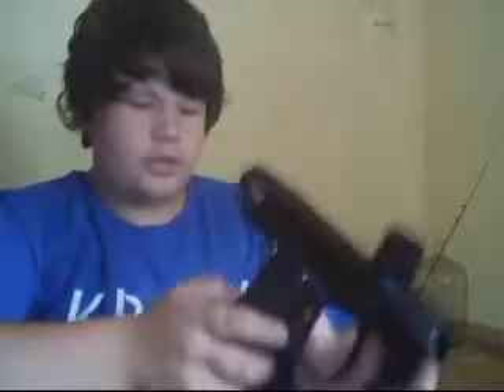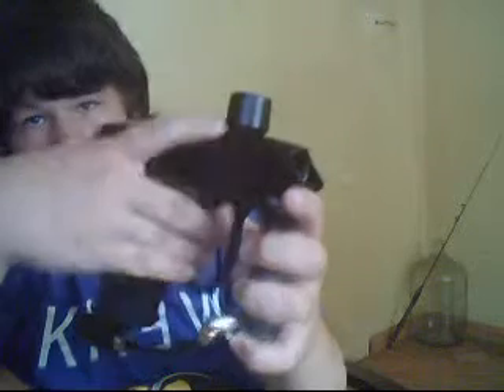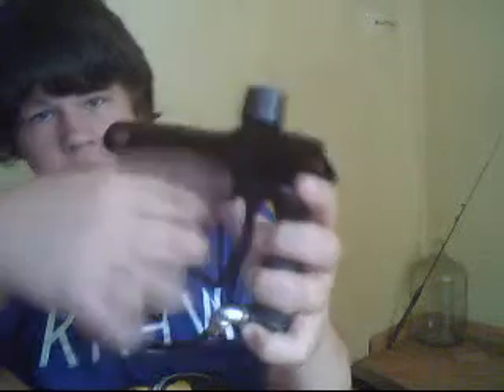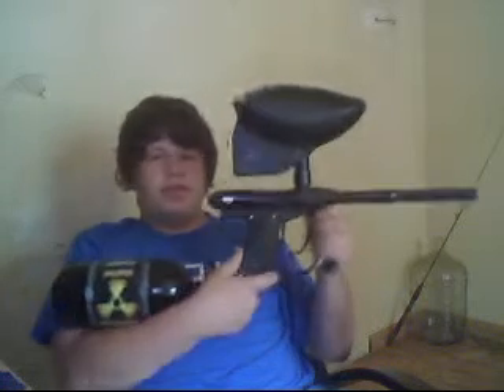Proto Slg 08 and GearBag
gearbag and proto slg 08